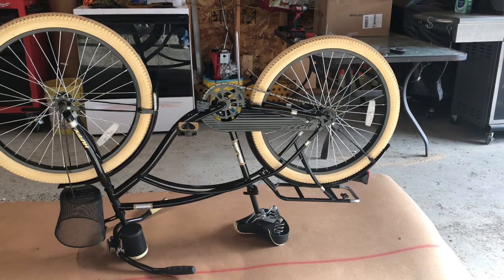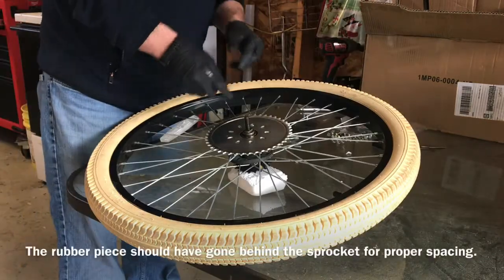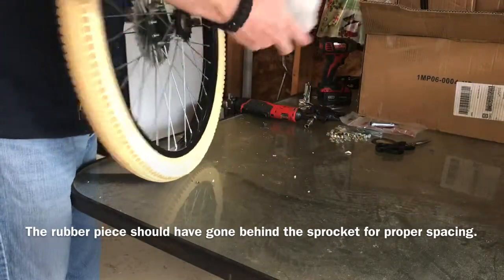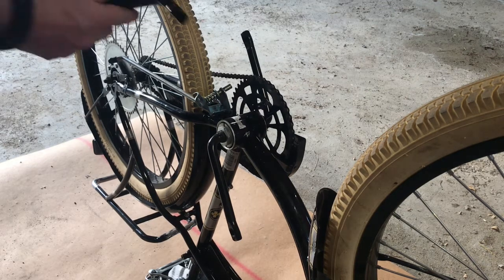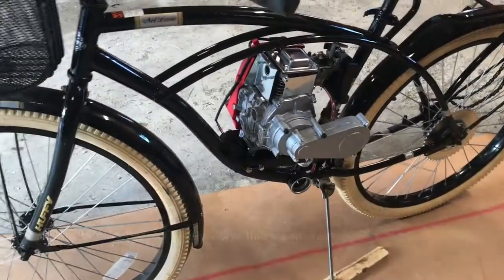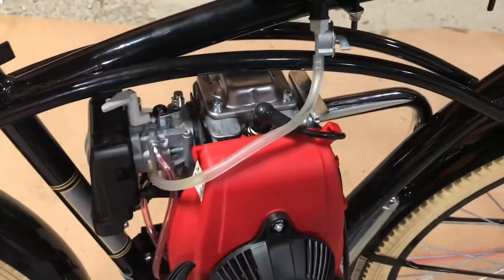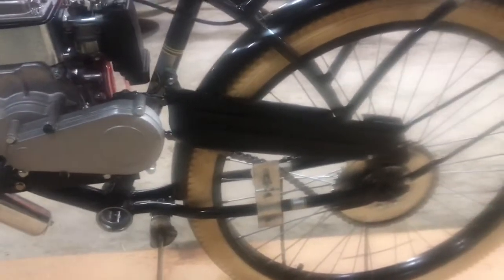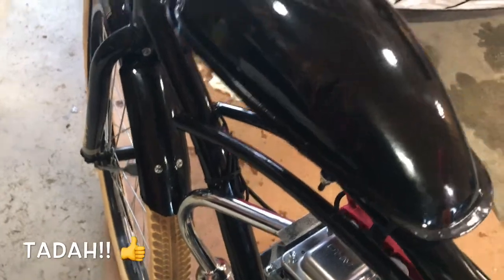PART 2, 4 stroke/cycle engine, bicycle kit, THE BUILD!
PART 2, The build process of the 4 cycle/stroke bicycle engine kit for my fathers bicycle for Christmas!
PART 3, The review to come!